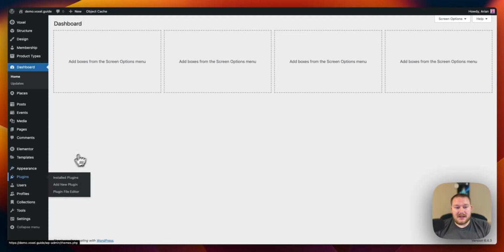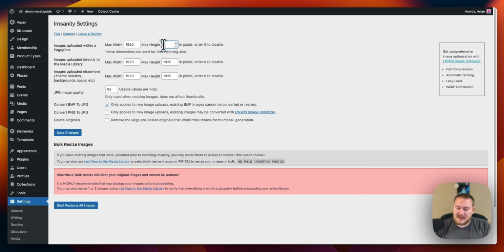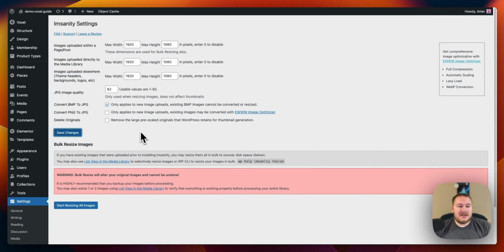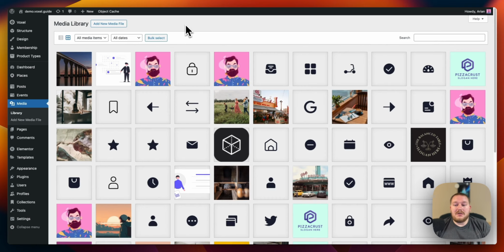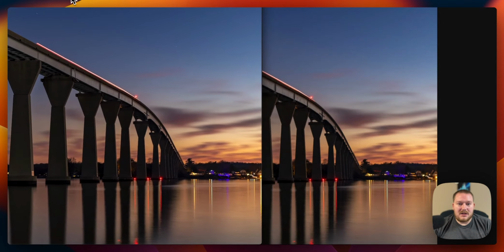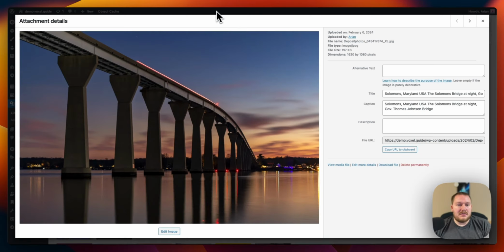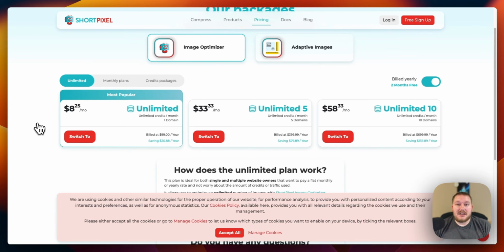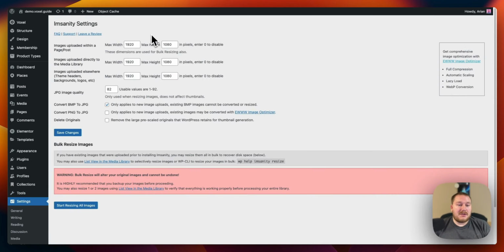Optimize Your Client's Photos Automatically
Your clients don't know how to optimize their photos before uploading them to your directory built with Voxel theme. That's ok, because we have a free tool that allows us to do so for them!